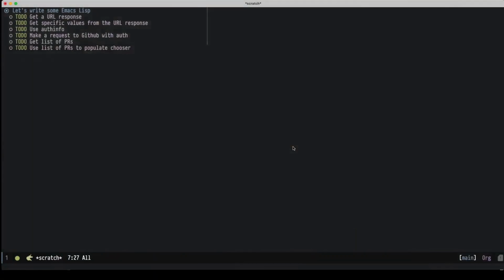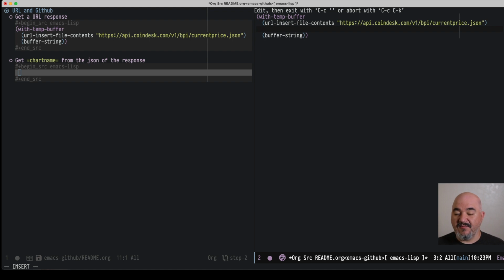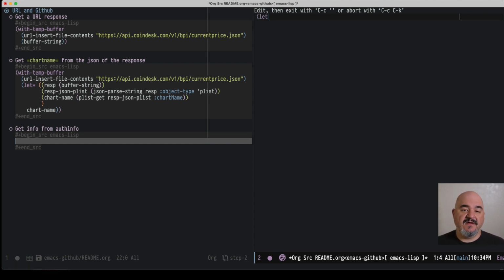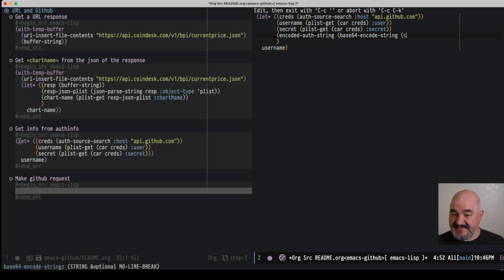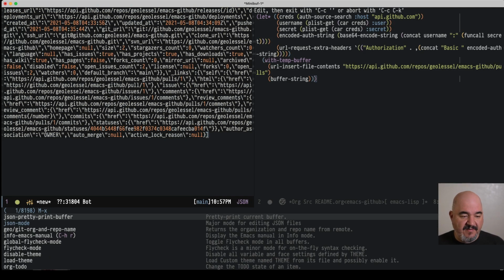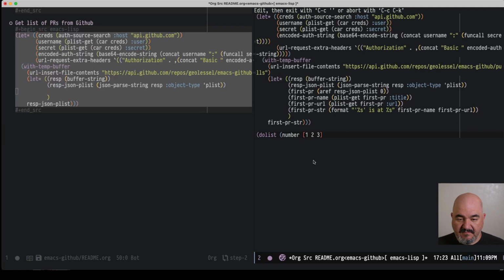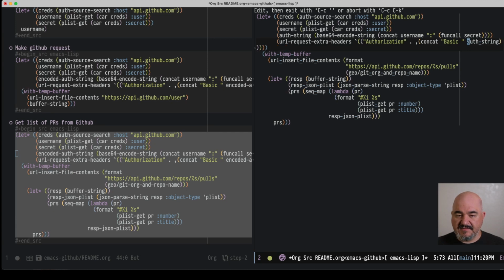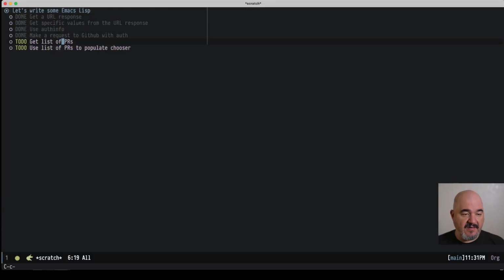Let's write some Emacs Lisp - Using URL and authinfo to get a list of PRs from Github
In this video, we'll explore using the URL package and authinfo in Emacs to download and parse a list of open PRs for a repo. This is the beginning of a larger package I'd like to write to help manage my Github life.